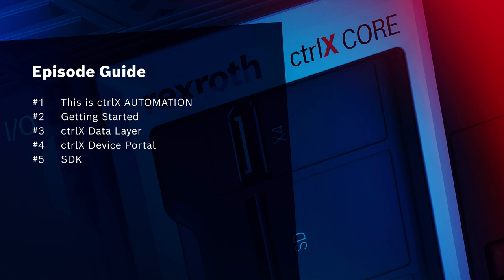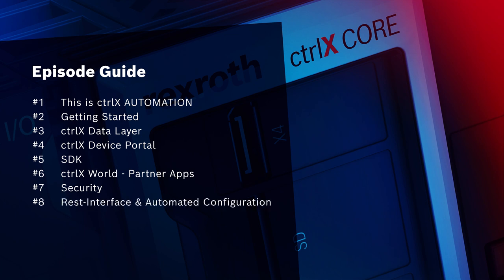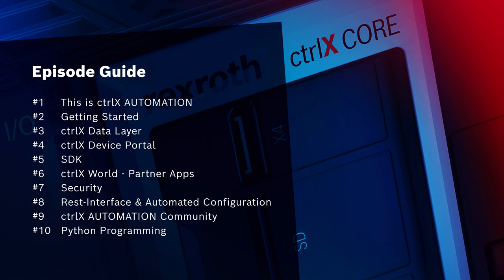[EN] Bosch Rexroth ctrlX developR – Episode #1 This is ctrlX AUTOMATION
But how did the development of ctrlX AUTOMATION come about in the first place? What freedoms did the developers have? What expectations did they have to meet? How was Bosch Rexroth able to develop a new automation platform from scratch?
Get all answers to these questions in the first episode of ctrlX developR.

Director: Jasmin Heim, Lena Reinhardt – Bosch Rexroth
Actors:  Christian Zentgraf, Holger Schnabel – Bosch Rexroth
Agency: ressourcenmangel
Production: auf drei